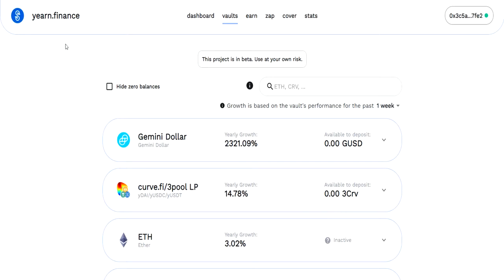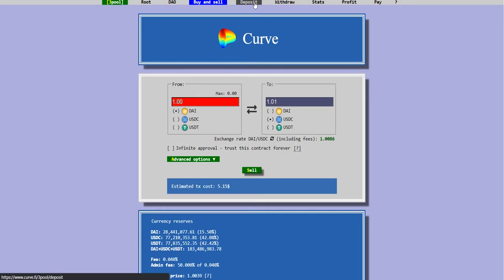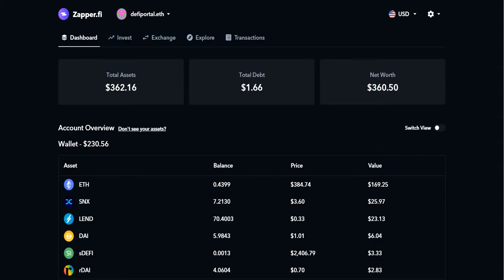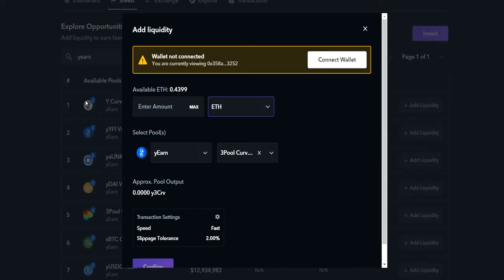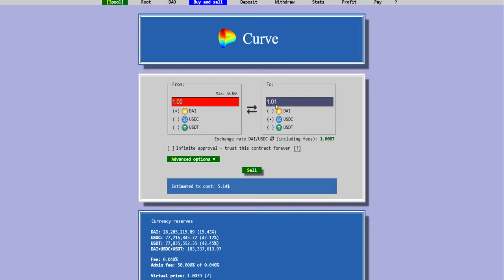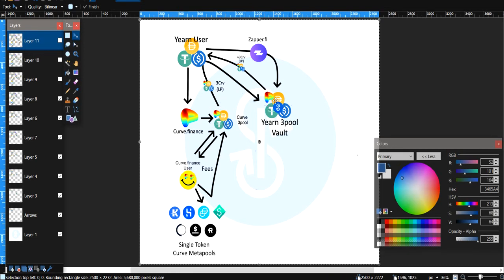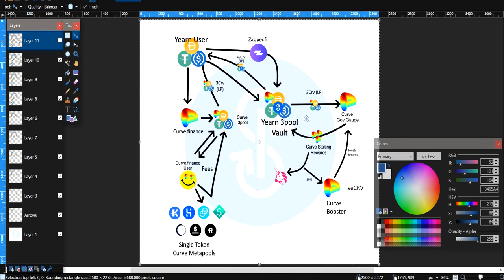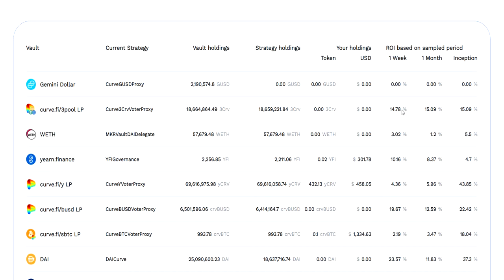Yearn Finance Curve 3pool Vault explained y3Crv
I will be making more and more.❗❗

BTC: 3QYBEEwf4ZTnYzD8Kpp9VuyTqcUk6RBoFx

It's where I started. $ETH from Mainnet - 0xe523b9fda4e3a8afca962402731f633eb4ca8020